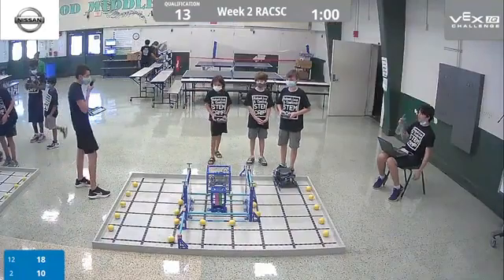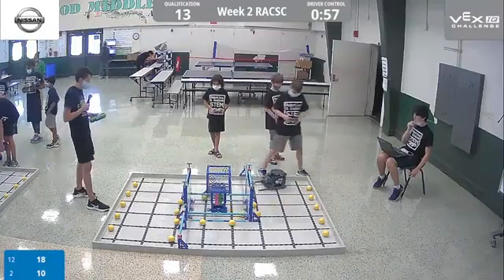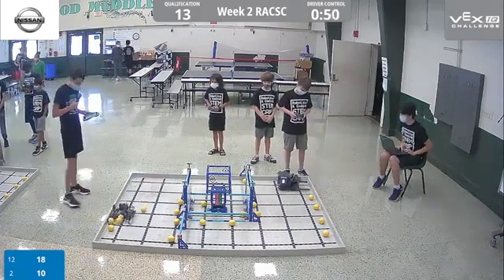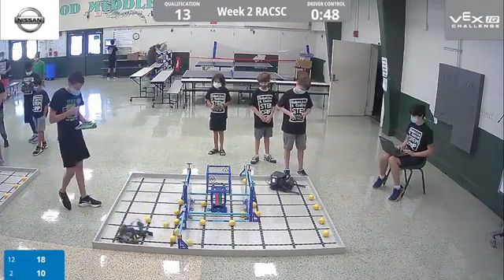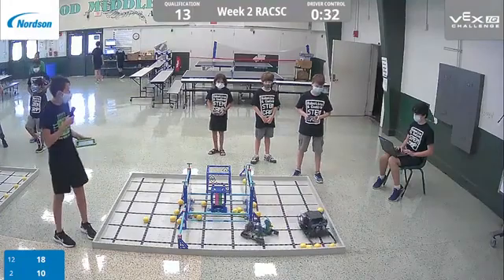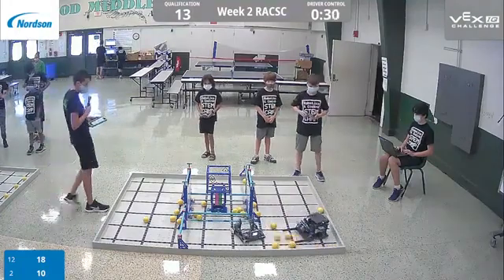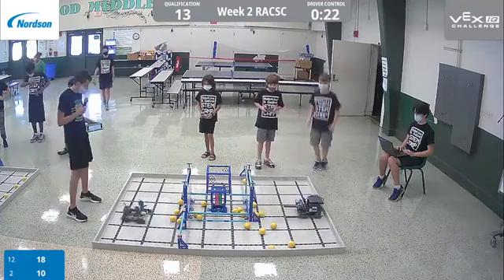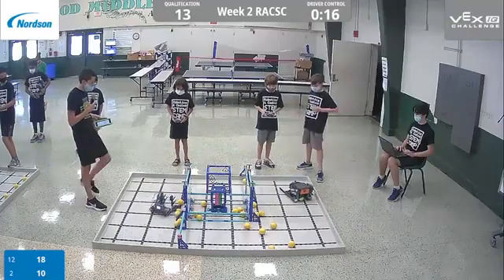2021 RACSC Week 2 Q13 T18 and T10, 28 points